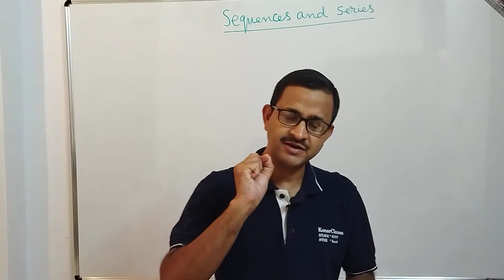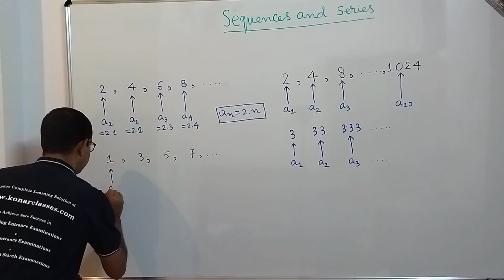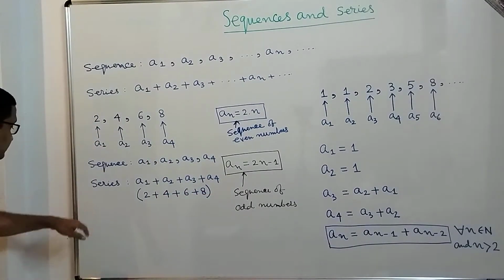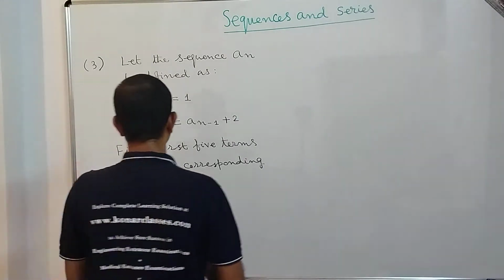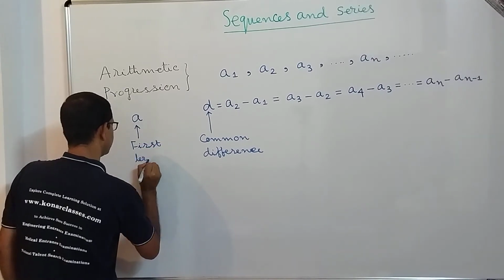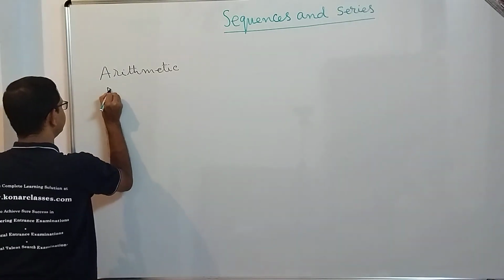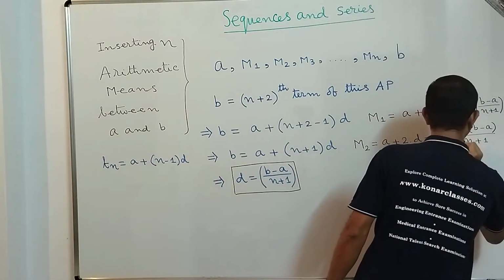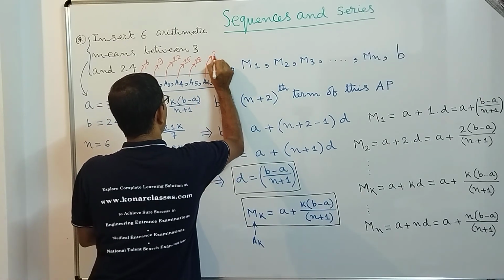Sequences and Series : Session-01 (Part-1)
Dear Students,

This is the Session-01 (Part-1) video of Sequences and Series in which we have discussed the following topics:

(1) Introduction
(2) Definition of Sequences, Series, and Sum of a Series
(3) Arithmetic Progression: nth term, sum up to the first n terms
(4) Arithmetic Mean. Explained with a representative example.